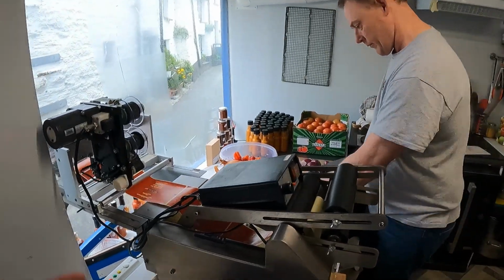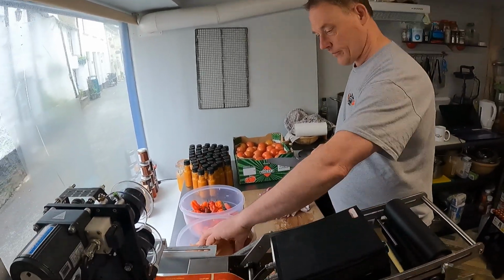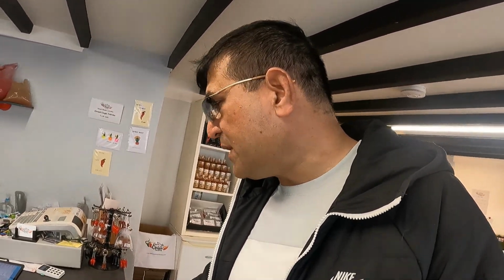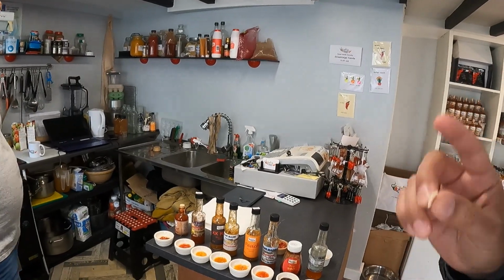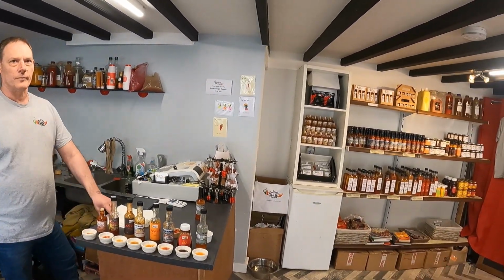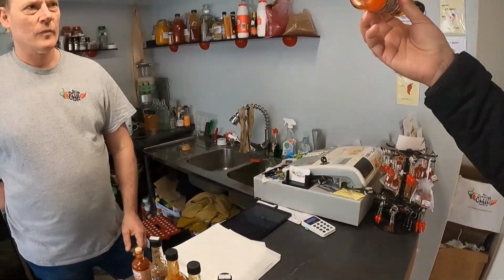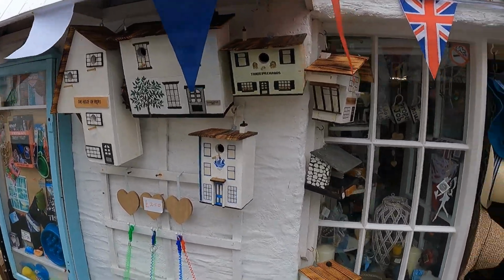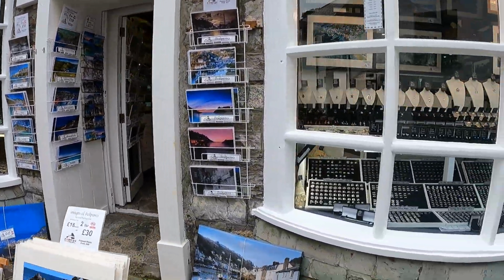Cornish Chilli (hand made)in polperro village🏘🇬🇧🇵🇰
1.
2.
3.
4.
5.
Polperro, through which runs the River Pol, is 7 miles (11 km) east of Fowey and 4 miles (6 km) west of the neighbouring town of Looe and 25 miles (40 km) west of the major city and naval port of Plymouth. It is a noted tourist destination, particularly in the summer months, for its idyllic appearance with tightly-packed ancient fishermen's houses which survive almost untouched, its quaint harbour and attractive coastline.including the Green and Peak Peak Rock were consumed by the sea waters and a number of houses were swept away. The damage was estimated at £2,000 but there were no deaths.[8] This storm, with hurricane-force winds, caused damage to property from Plymouth to Land's End; the fishing boats at Polperro ″shared in the common calamity and exposed the unhappy sufferers to distress from which the industry of years can scarcely be expected to relieve them″.[9]

In November 1824 the worst ever storm occurred: three houses were destroyed, the whole of one pier and half the other were swept away and nearly 50 boats in the harbour were dashed to pieces. Of the six boats that survived, only one of which was a Gaffer. Polperro's new pier was designed to afford better protection for the future.[10] The East Indiaman Albemarle was blown ashore with a valuable cargo of diamonds, coffee, pepper, silk and indigo on 9 December 1708 near Polperro (the precise location of the wreck is yet to be discovered).[11]

Jonathan Couch was the village doctor for many years, and wrote the history of the village as well as various works of natural history (particularly on ichthyology). The History of Polperro, 1871, was published after his death by his son, Thomas Quiller Couch, with many abridgements since. Couch contributed two series of articles to the periodical Notes and Queries – The Folklore of a Cornish Village 1855 and 1857, and these were incorporated in the History of Polperro, to which he also contributed a sketch of his father's life. The welfare of the fishermen and the prosperity of the fisheries were in his care together with his medical and scientific work.[12]

Polperro's beauty has long been a magnet for artists. The celebrated Austrian painter Oskar Kokoschka, upon discovering Polperro, spent a year in the village between 1939 and 1940.[13]travelvlog